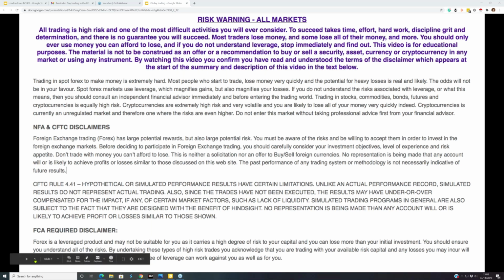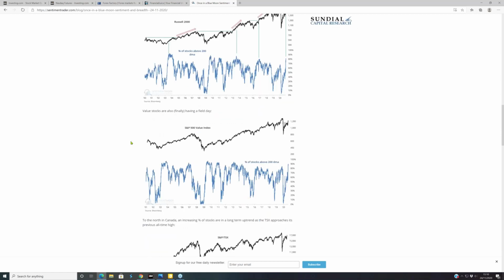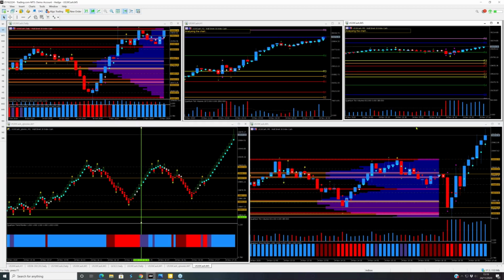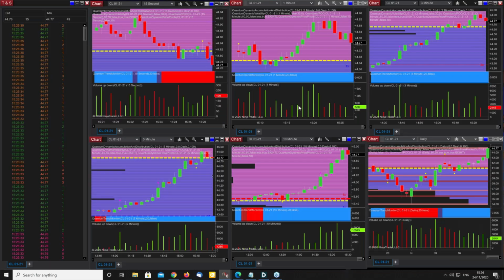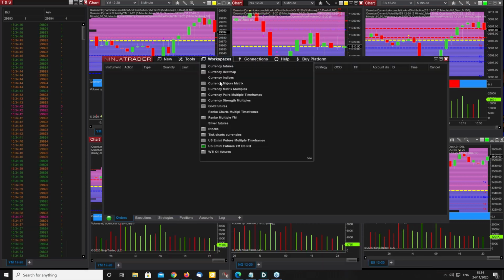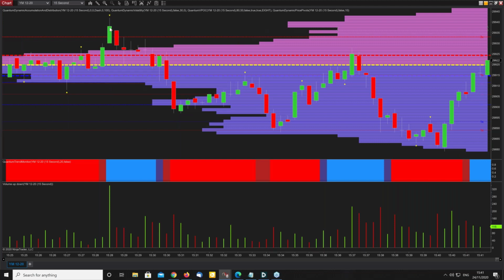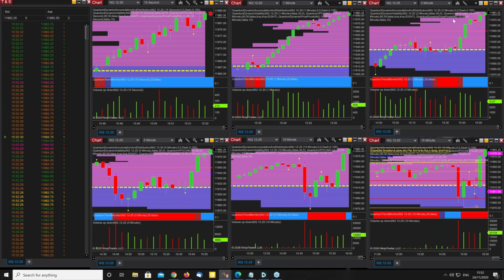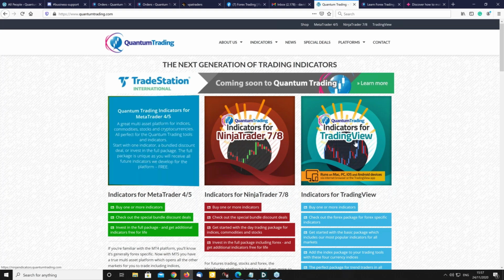Choppiness index trading strategy on NinjaTrader using day trading indicators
In this webinar from the US trading session, with index futures trading sideways we explain how to trade choppy markets using the NinjaTrader indicators from Quantum Trading. And there are several ways to scalp in such conditions including using tick charts and Renko chart, but in this case, we move down to the 15-second chart to pick out the opportunities which then develop into a longer-term bullish trend as risk-on sentiment takes hold after the open the cash markets with Globex.